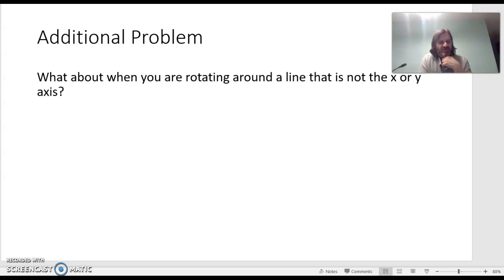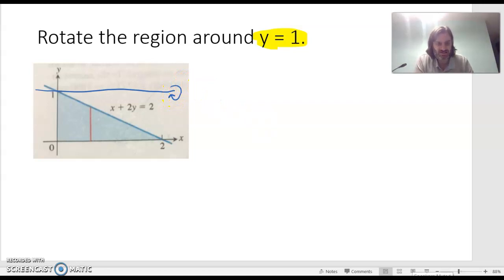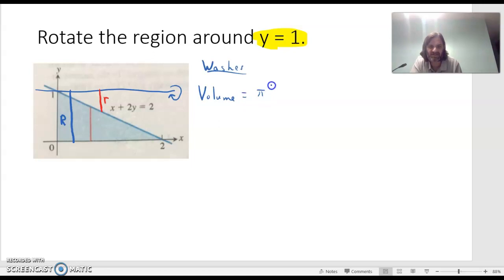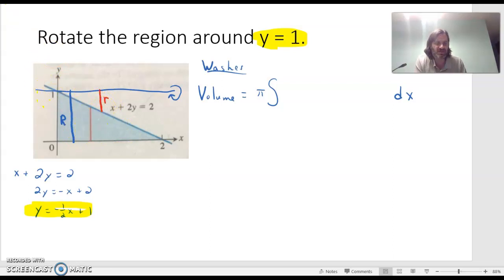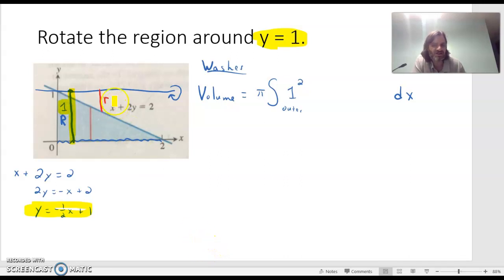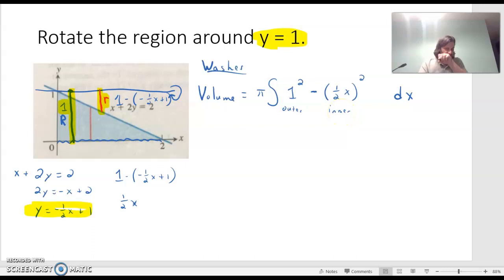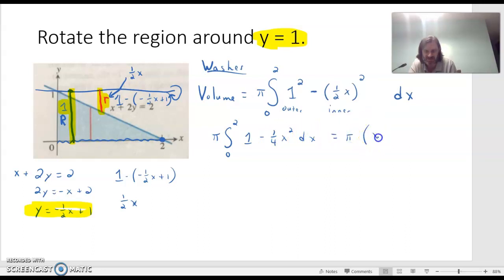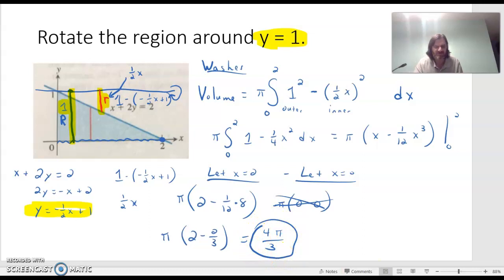washer other lines of rotation part 1